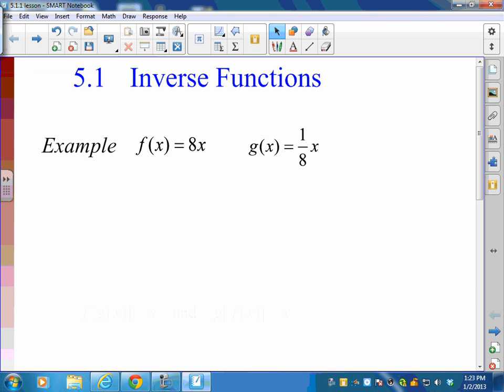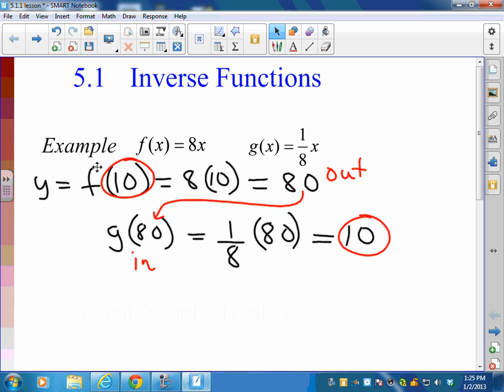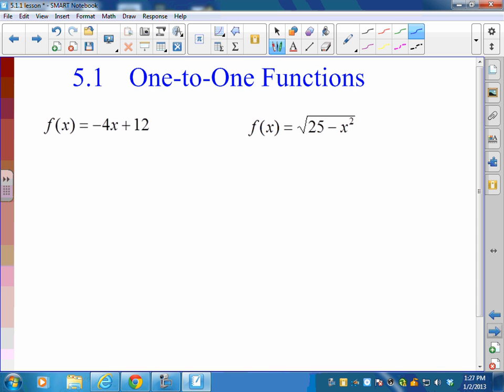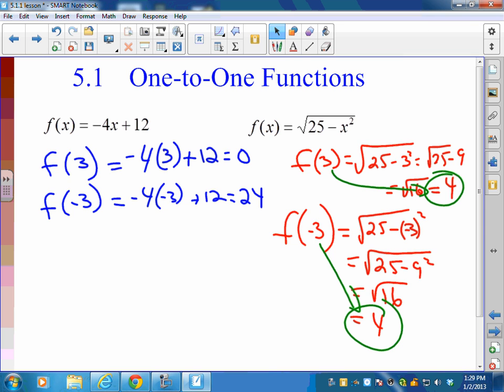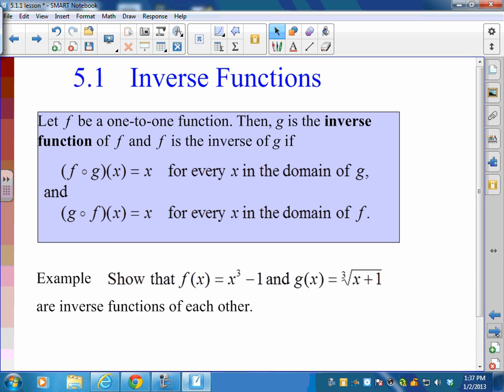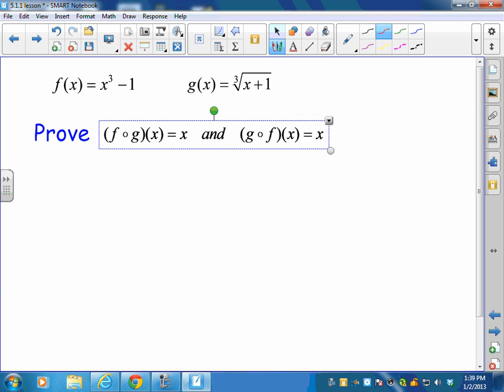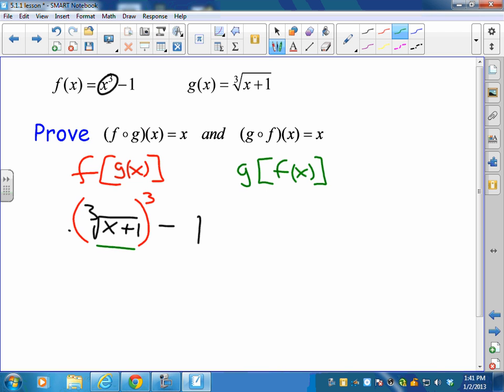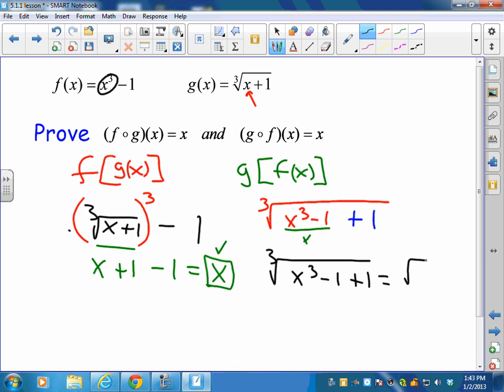Lesson 5 1 1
PreCalc lesson on inverse function